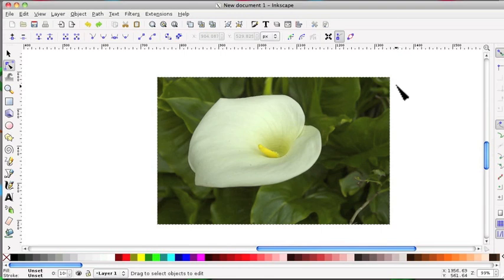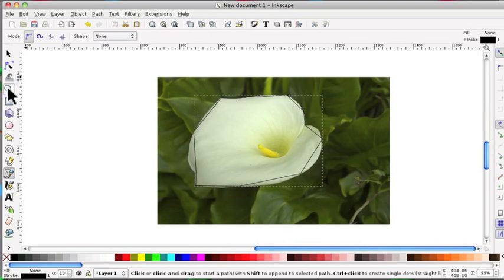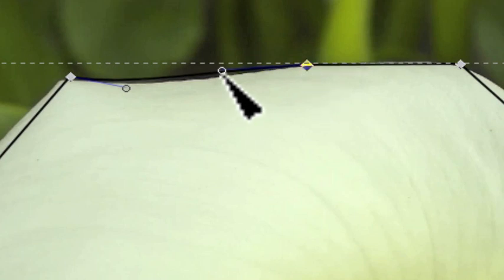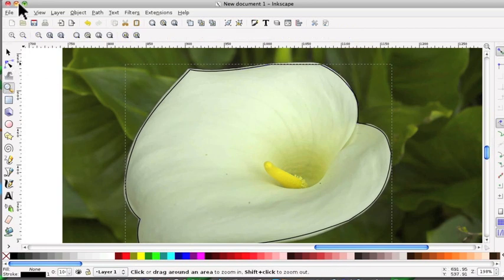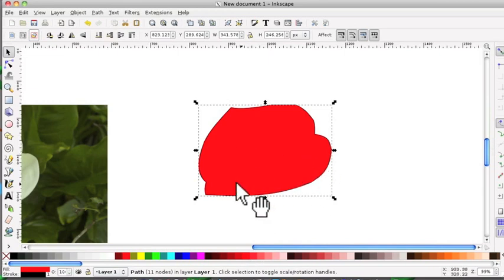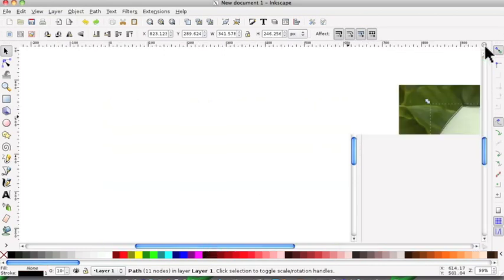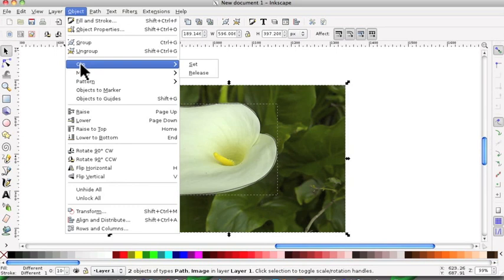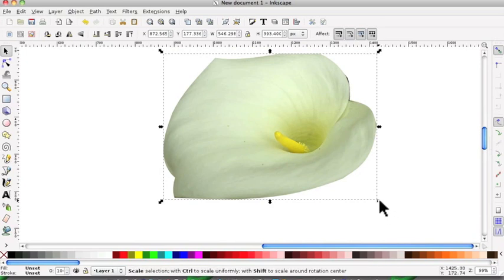Video 2b - How to remove a traced object from its background in Inkscape - Inkscape Tips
This video shows how you can trace around and object and remove it from its background. It is the second part of a 2-parter.

We are using Inkscape Vers .48.2